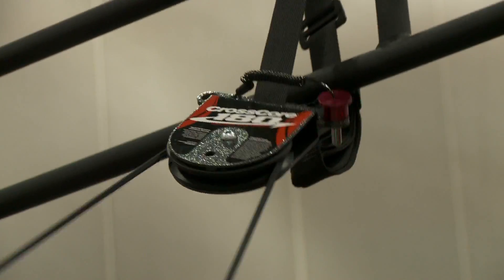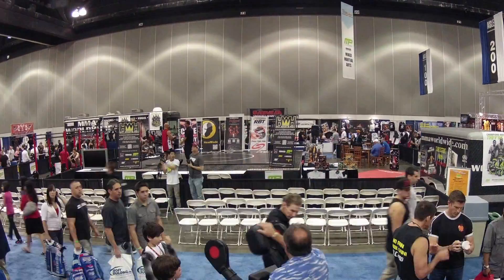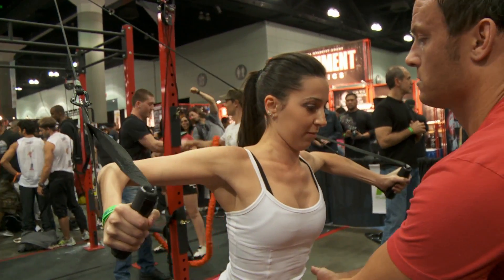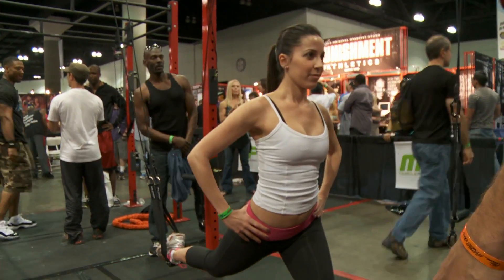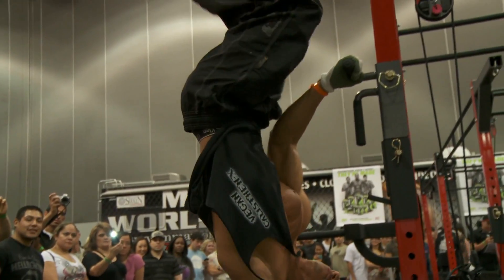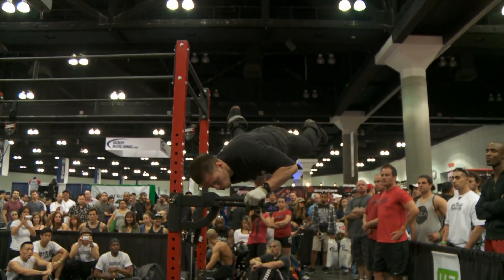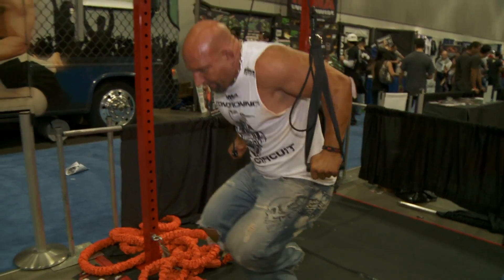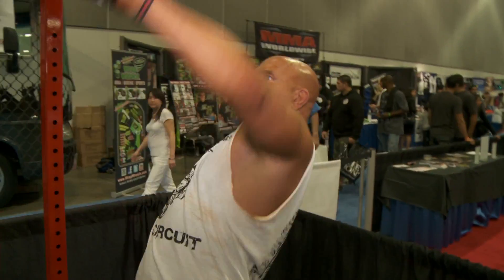CrossCore® LA Fit Expo 2012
Special thanks to special friends The Barholics, Calisthenics Kingz, Strength Project, Eddie Mnoian, MMA Worldwide, Tapout Magazine, Freddie George, Riane Gracie, Ironcompany.com, Iron Grip, Hampton Fitness, Stroops, The Burn Machine, Grapple Grips. Athletes include Hit Richards, Arash Baboo, Frank Medrano , Warren James Li, Kenneth Gallarzo, MIles Garcia and "Nightmare" Tales Lamonte.

**The exercises performed in this video are done by a professional and the ones not found in the basic training manual are not typical or recommended by CrossCore® for the average user. Note that for the safety of the user each component of the CrossCore180® and War Machine® such as webbing, rope, carabiners, handles, etc. should be inspected for excessive wear before each and every use. Do not use these products if any of these components display excessive wear and contact CrossCore, Inc. for immediate replacement.